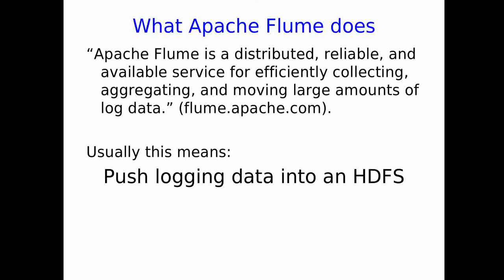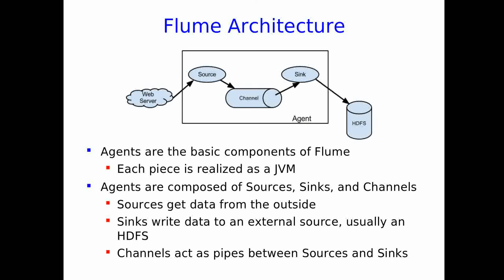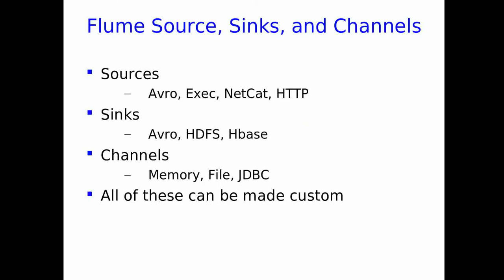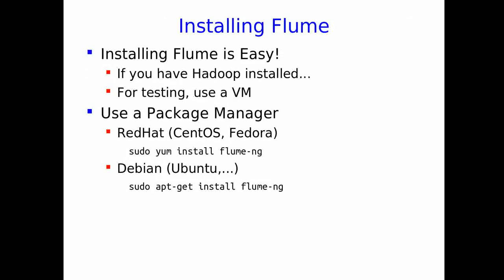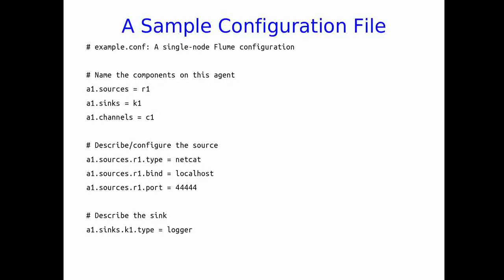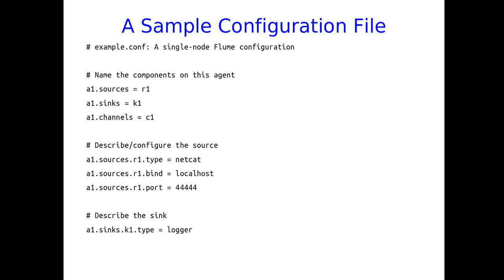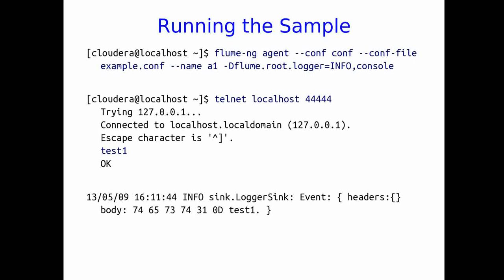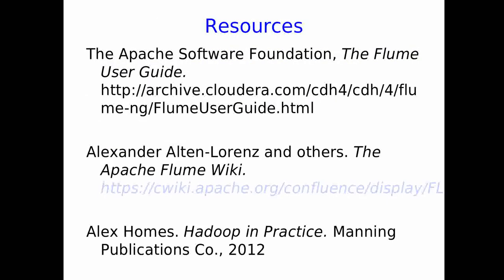CSCI-E185, 2013 Final Project -- Apache Flume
2013 Final Project -- HW#11 Apache Flume
csci-e185 Big Data Analytics